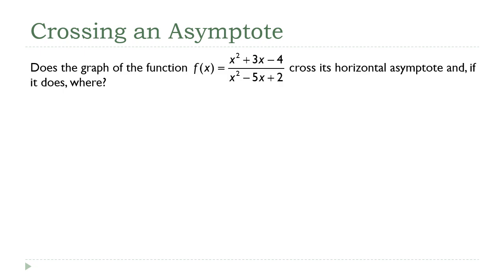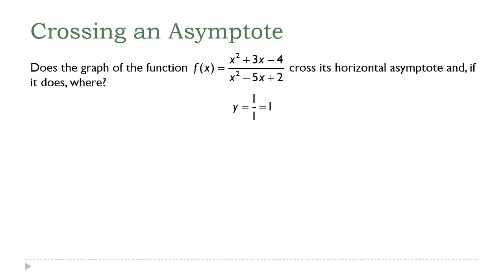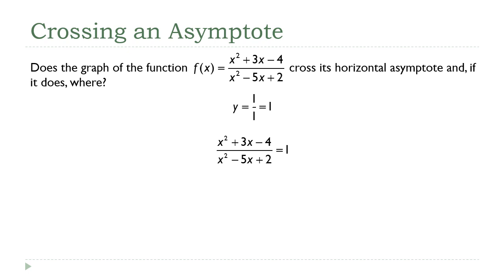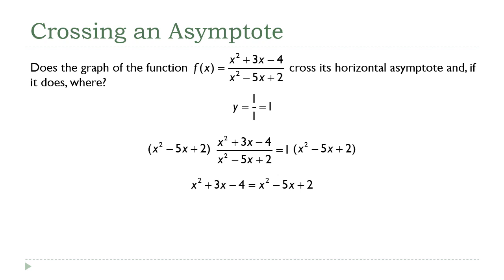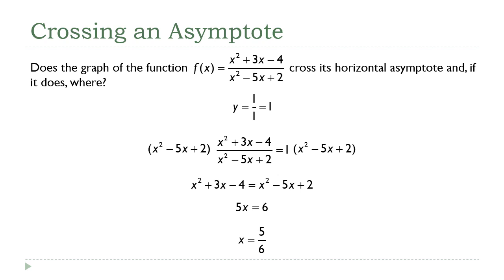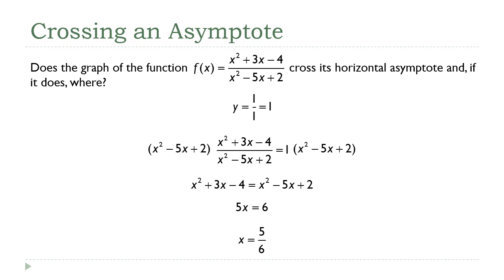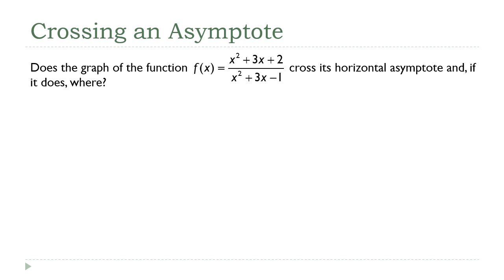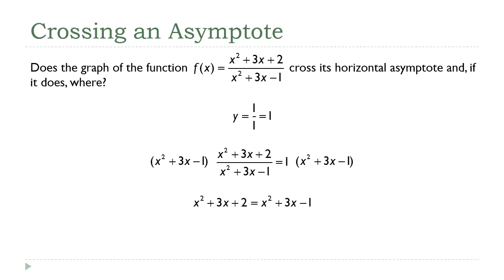Crossing an Asymptote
In an earlier lecture, I mentioned that sometimes a graph can cross its horizontal asymptote.  In this lecture, we're going to look at that in more detail and so he we can tell both when and where that happens.